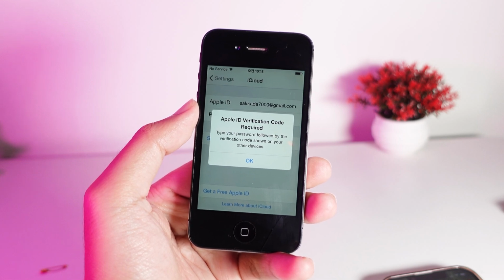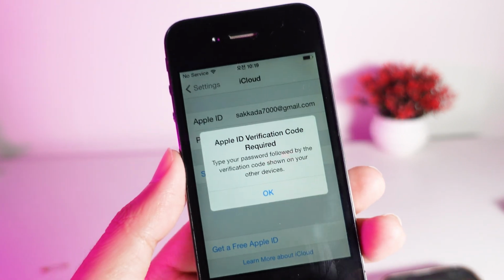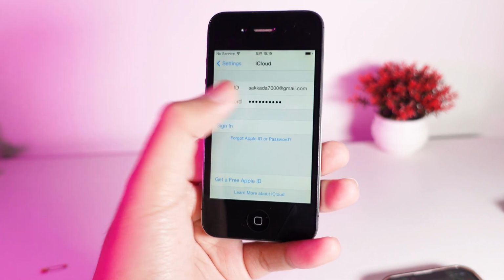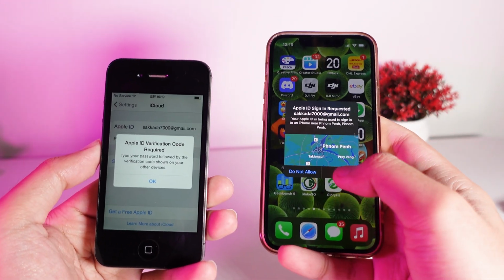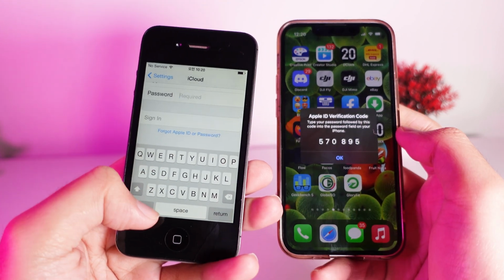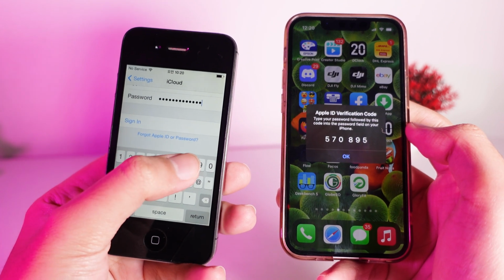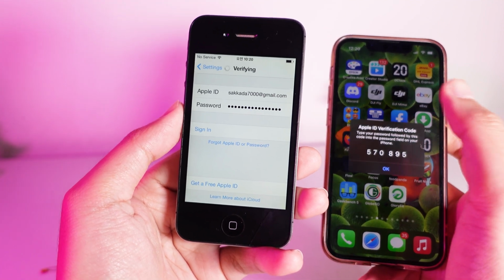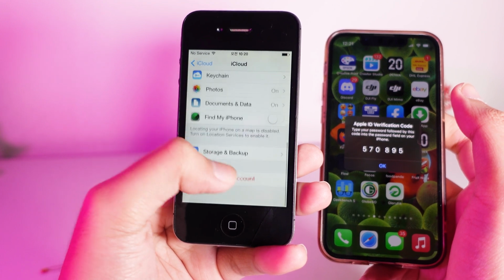How to Fix An Apple ID Verification Code is Required to Sign In | Old iPhone iOS 6/7/8/9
Fix An Apple ID Verification Code is Required to Sign In